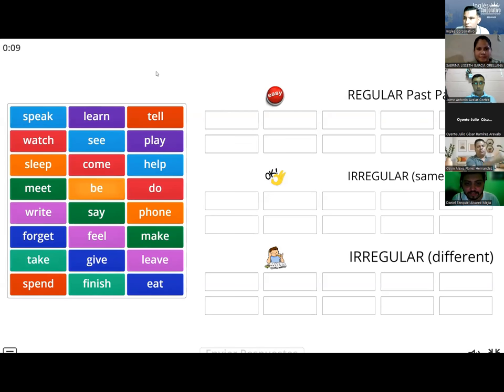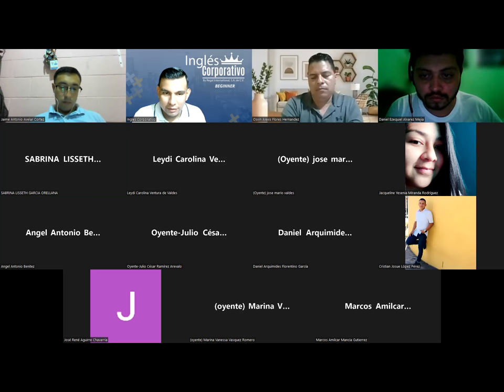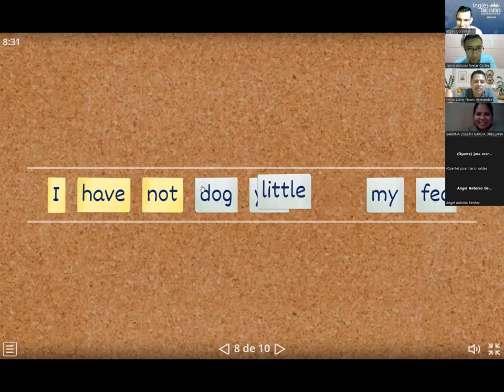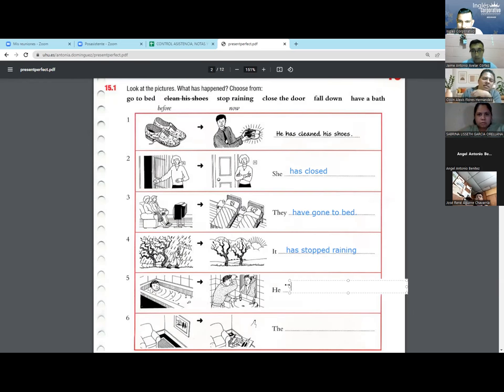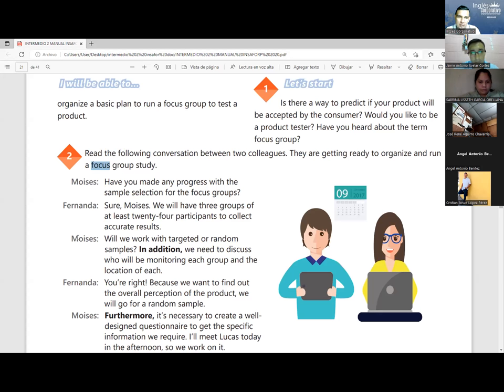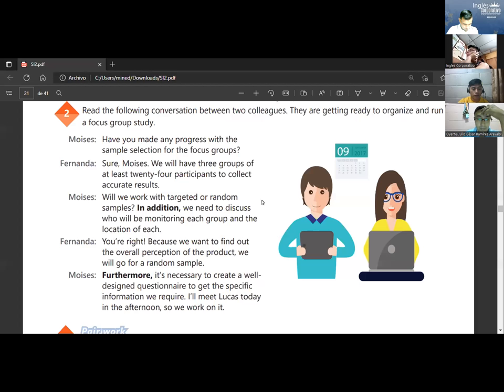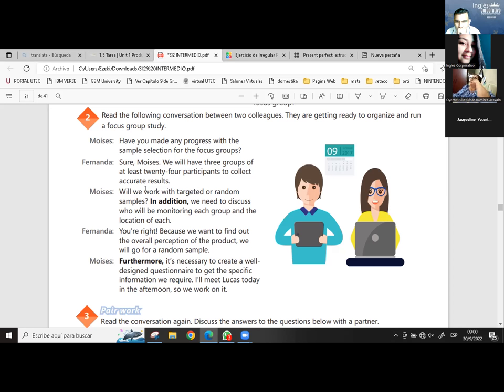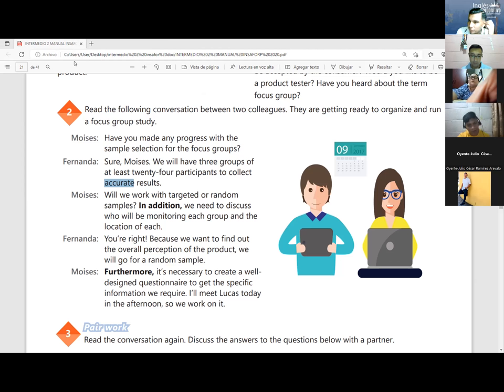Inglés Corporativo-30-09-2022- VOCABULARY PRACTICE parte 1